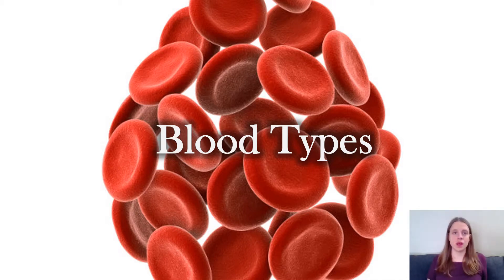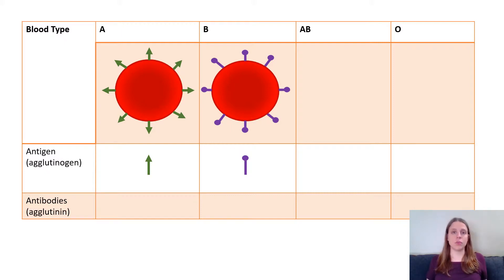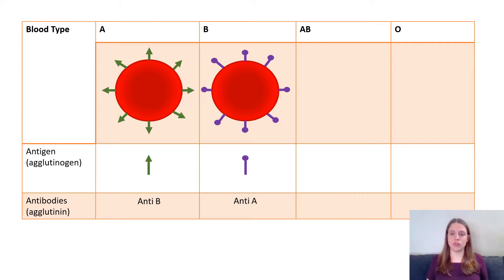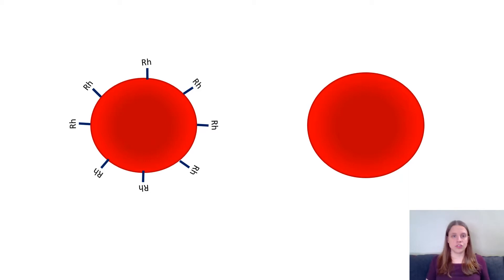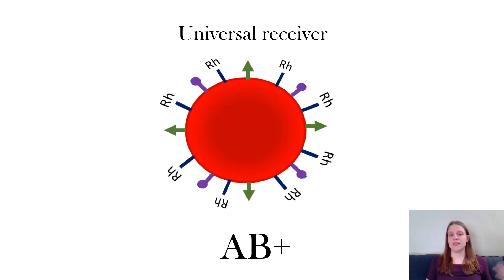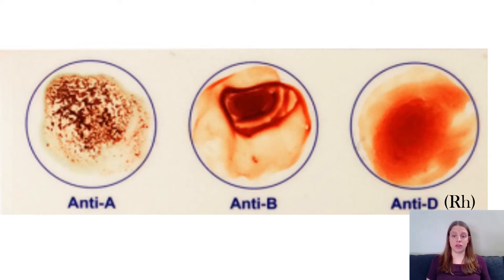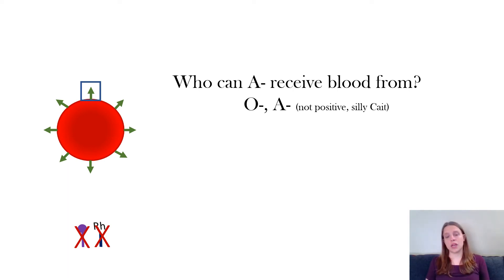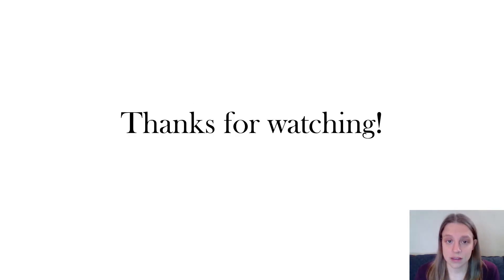Blood Types | The Basics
Learn the basics about ABO and Rh blood types, why blood types are important, what transfusion reactions are, how to interpret blood typing kits, and how to figure out types of blood a person can receive and who they can donate to based on their blood type!